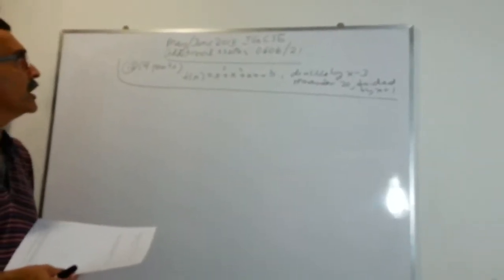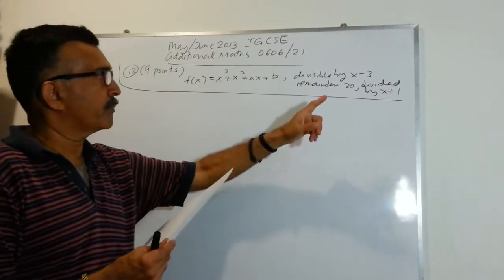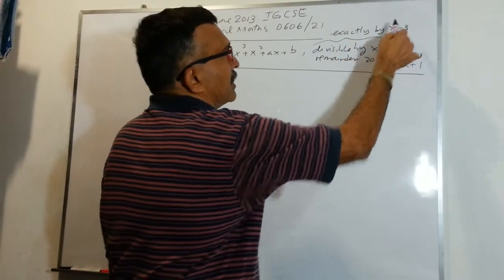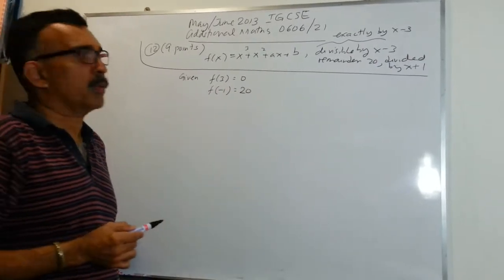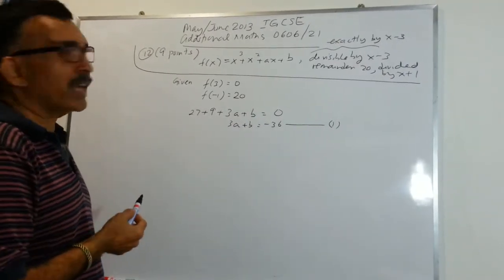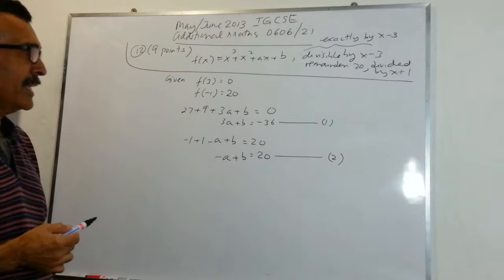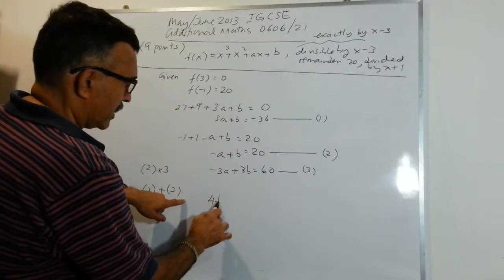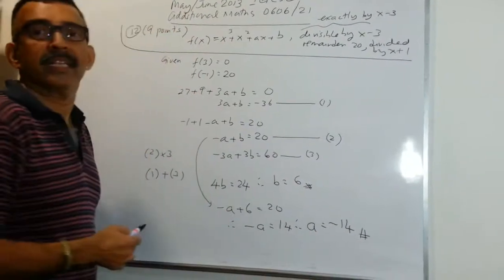IGCSE Add Maths Paper 2 0606/21 question 12 part A solution video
Series of May/June 2013 past year questions: Part 13. This is a 9 marks question in Cambridge IGCSE Additional Maths Paper 2 May/June 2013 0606/21 question no 12 on Remainder and Factor Theorem.